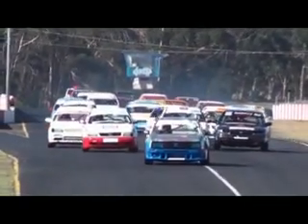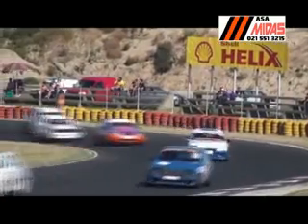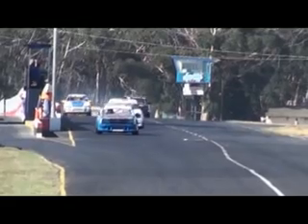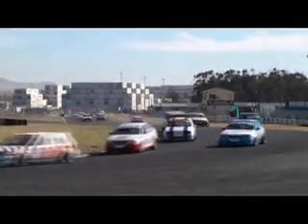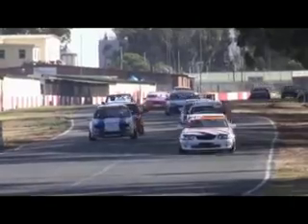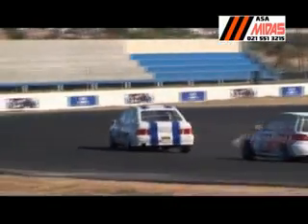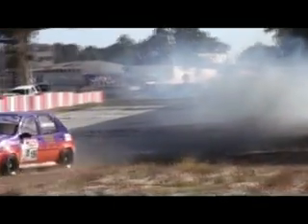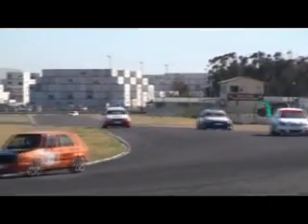Regionals 27 Feb 2010 Title 03